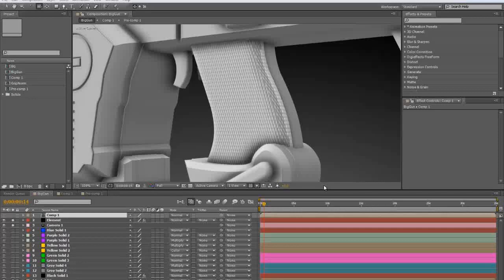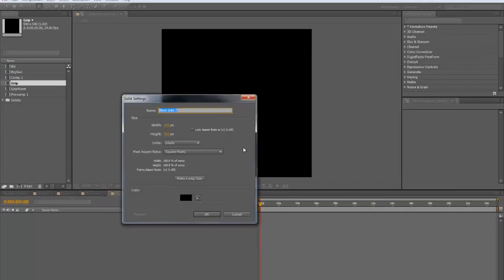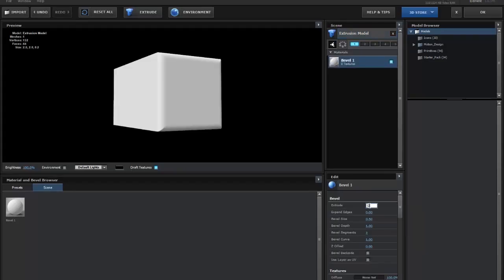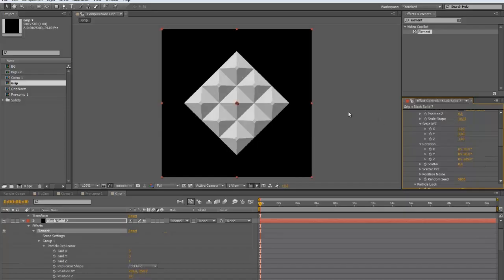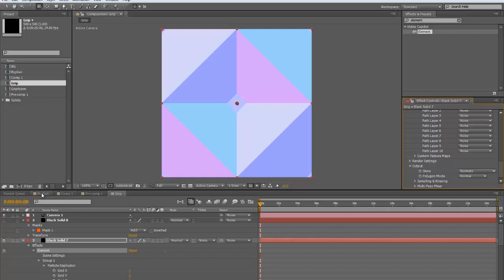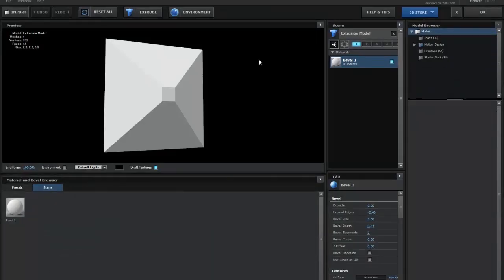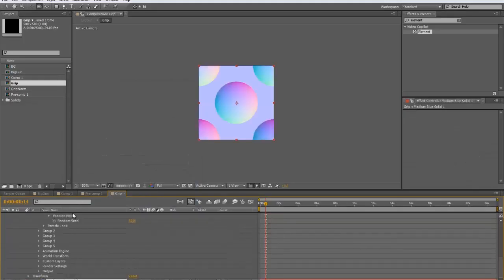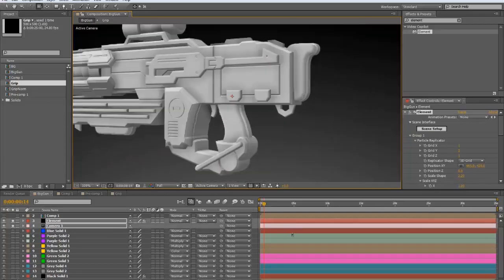Tutorial | Element 3D : Creating Simple Normal Maps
In this tutorial I am showing how I create simple normal maps in Element 3D. The objective of this tutorial is to speed up work-flow by not having to hop between programs to create new maps and add the flexibility to change and update normal maps quickly and easily. This tutorial is for people who already have a pretty good understanding of Element.